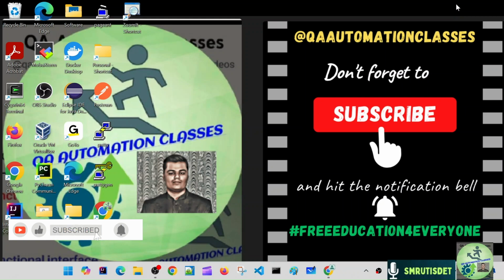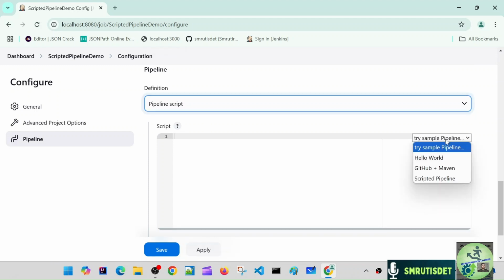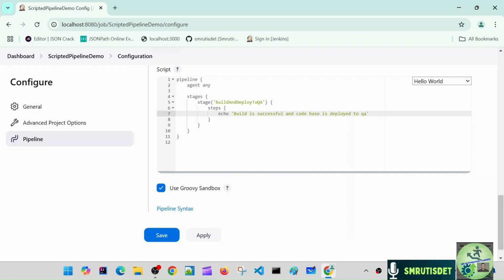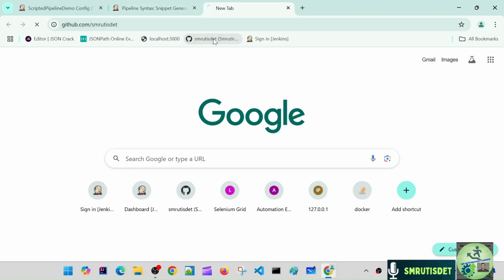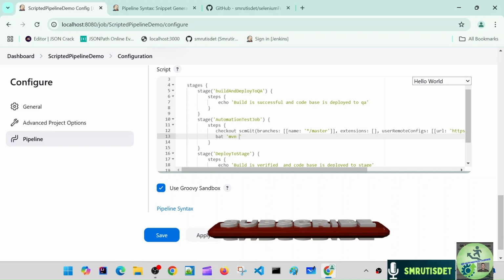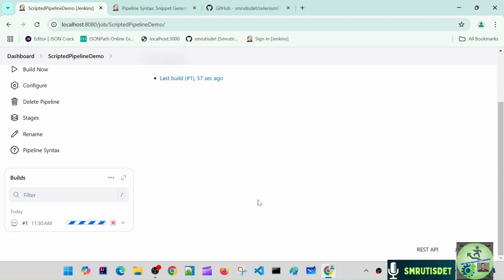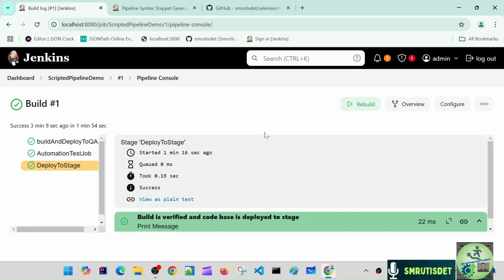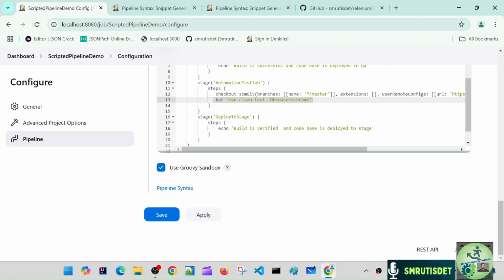17. Scripted ci cd Pipeline in Jenkins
A scripted pipeline in Jenkins is written using Groovy and gives you full control over the pipeline's structure and flow. Unlike declarative pipelines, which use a more structured syntax, scripted pipelines allow you to write the logic with more flexibility and complexity.
Advantages of Scripted Pipelines:
Full flexibility in defining pipeline logic.
Ability to use loops, conditionals, and other programming constructs.
Useful for complex workflows where declarative syntax might be too restrictive.